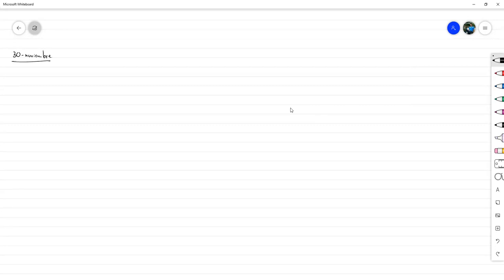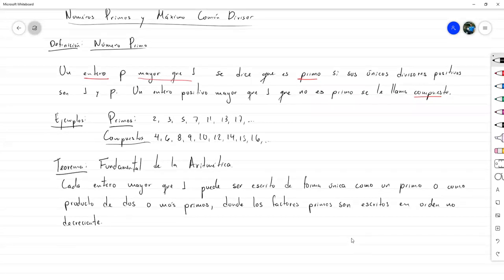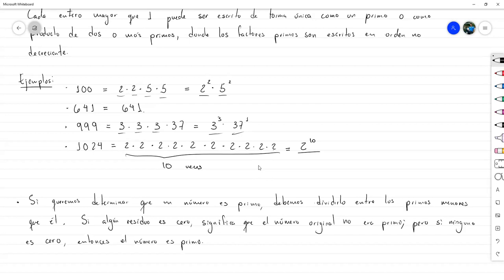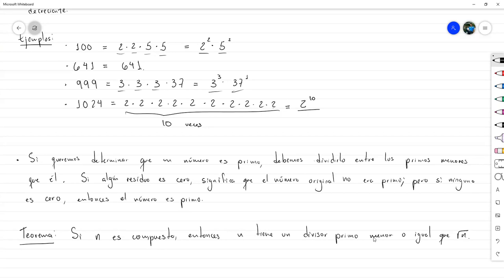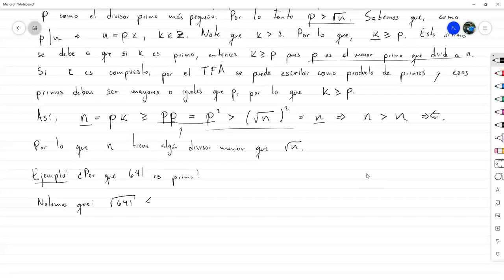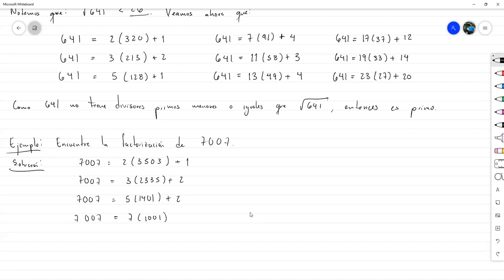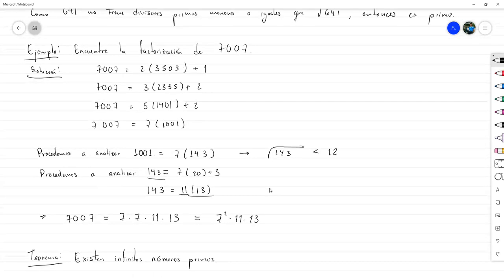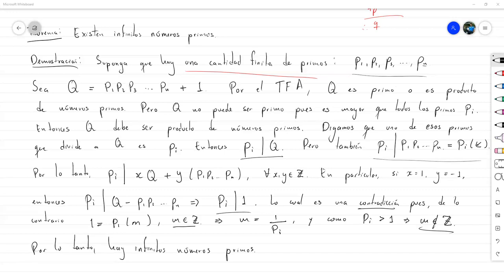Números Primos y Teorema Fundamental de la Aritmética - Matemática Discreta